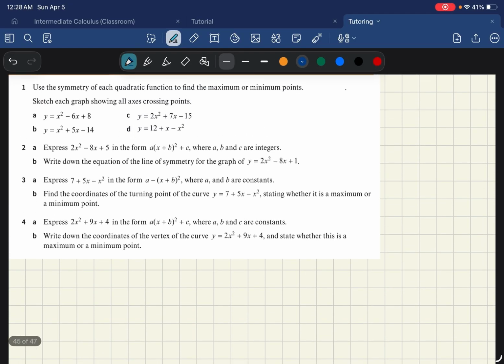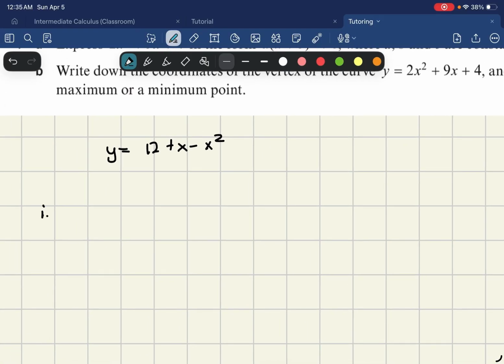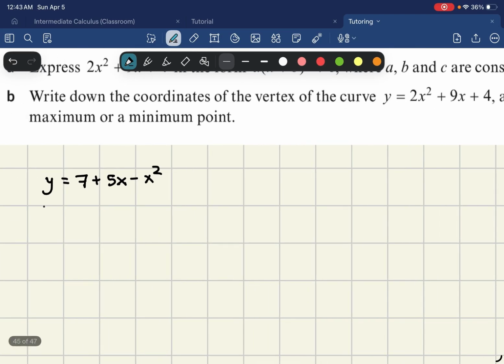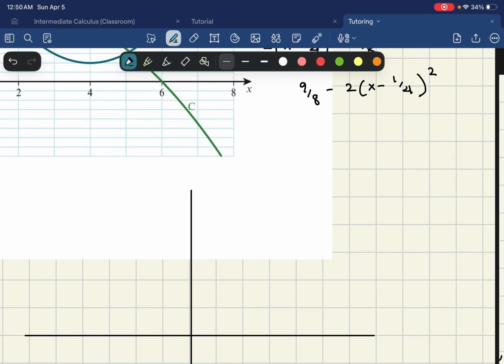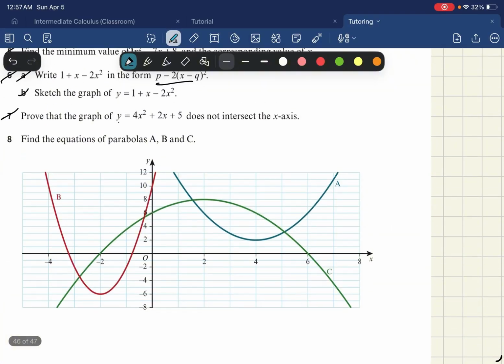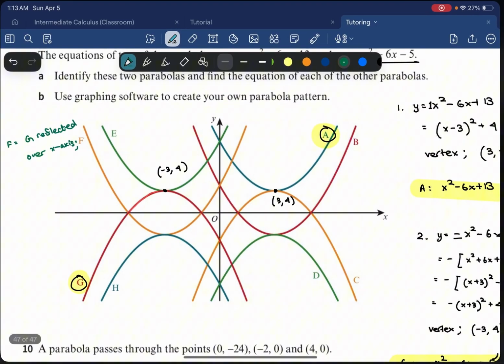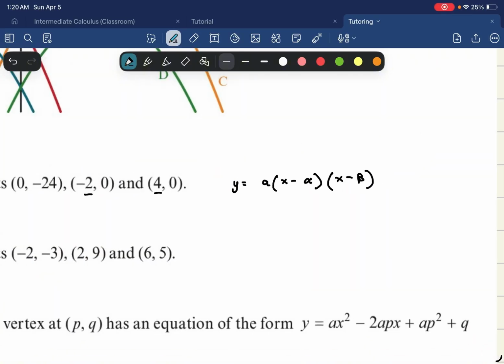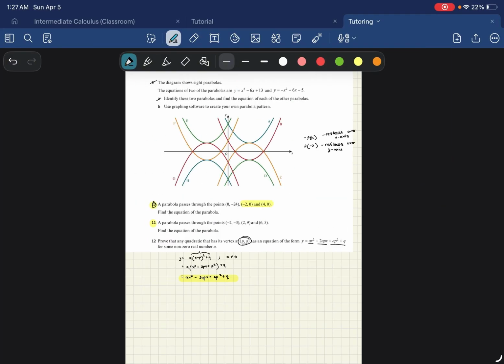3.6 Maximum and Minimum Values of Quadratic Functions Part 2